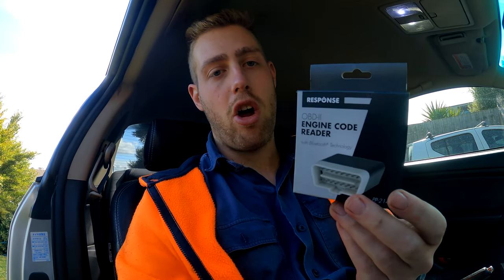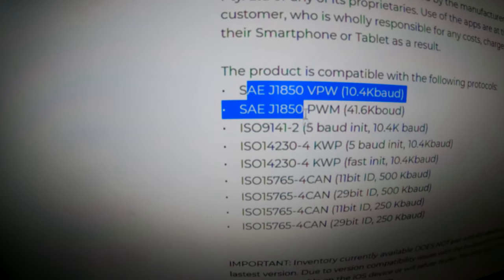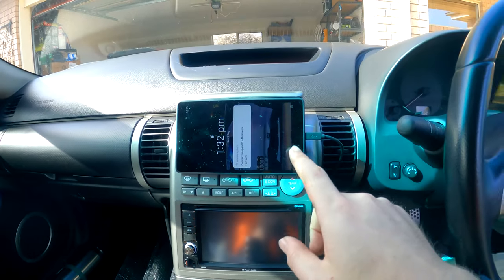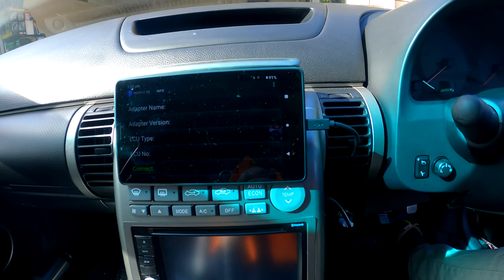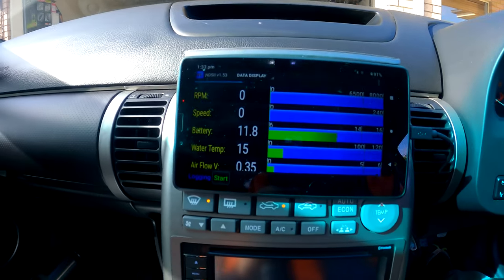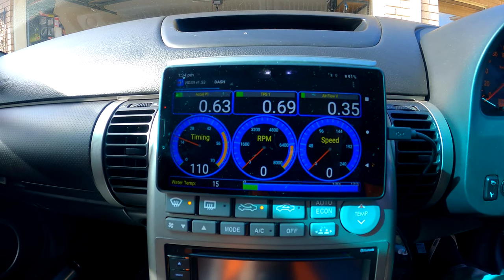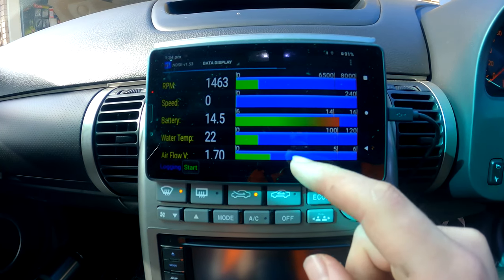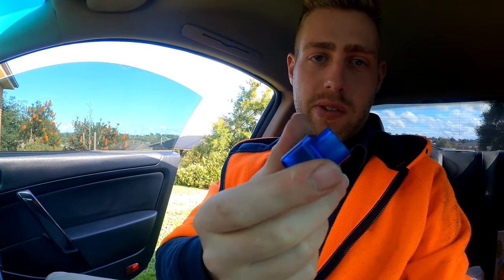How to connect with Nissan Data Scan 2 NDS2 | V35/ Infiniti G35 Skyline VQ35DE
Hi Guys. Another quick one on how to connect your android tablet with the Nissan Data Scan 2 app in a V35 Skyline. You will need the OBD connector in the link bellow.